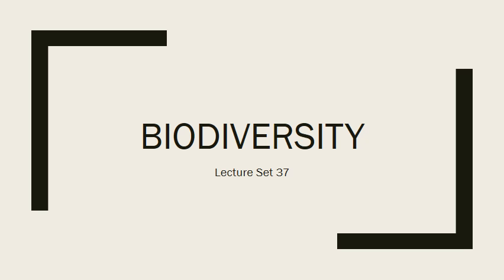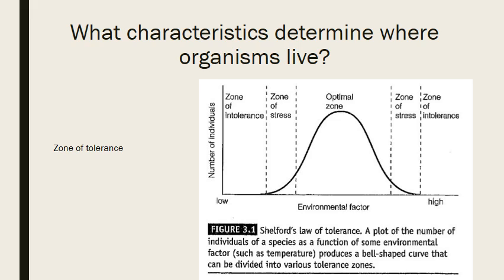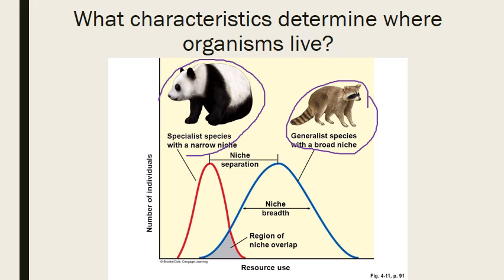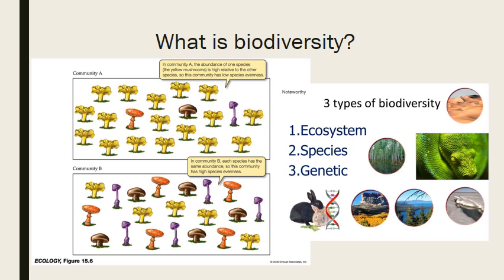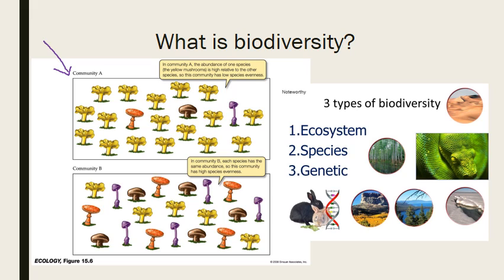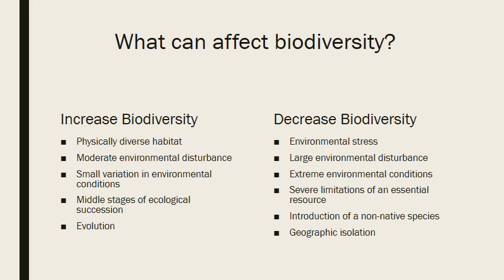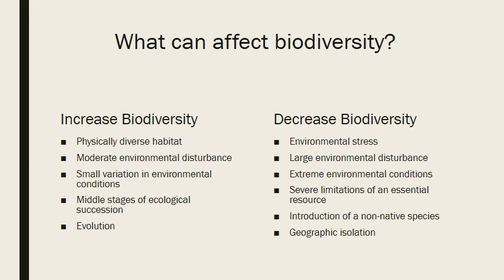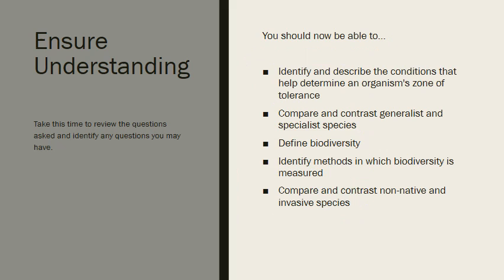Lecture Set 37 Biodiversity